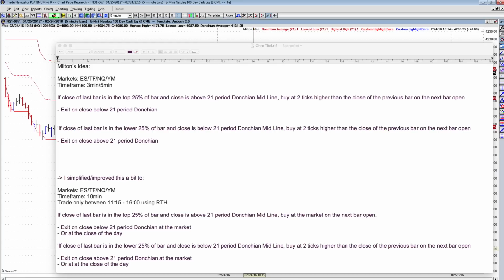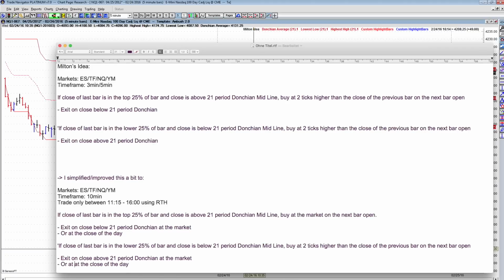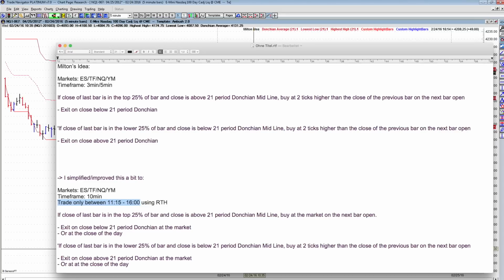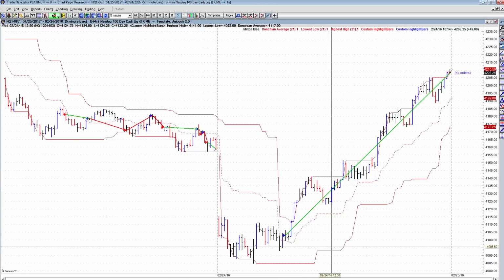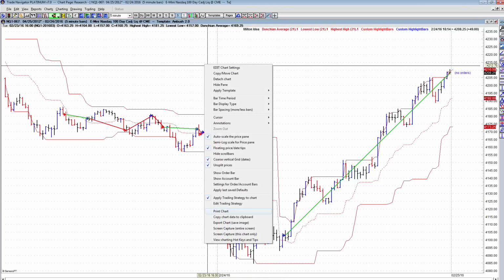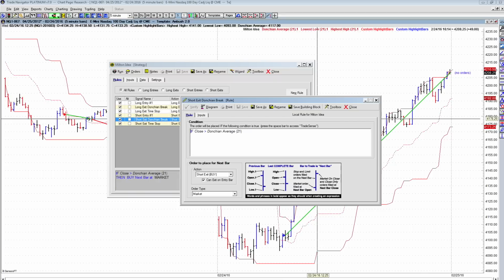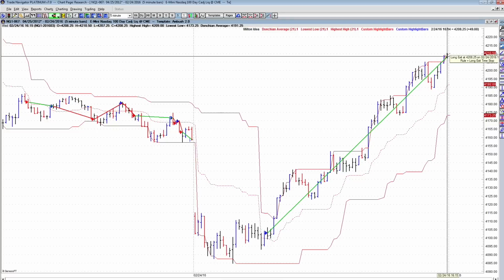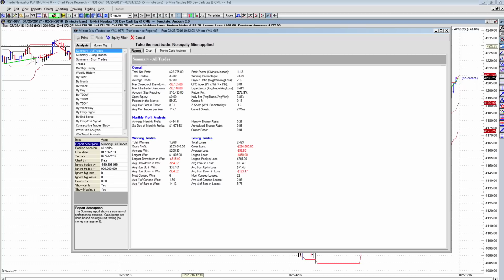Chart Scan: Backtesting a reader's day trading strategy for the e-minis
In this video Marco Mayer backtests a day trading strategy for the e-minis a reader of Chart Scan sent in. He also talks about such day trading strategies in general and gives you some insights on trading costs, their impact on trading performance and what kind of systems are more likely to work in the real markets.